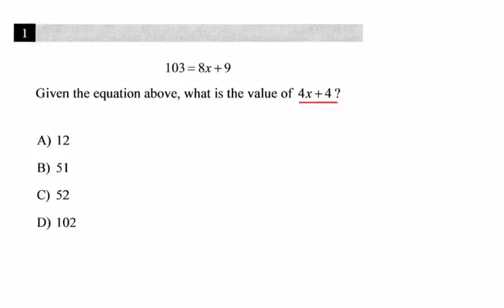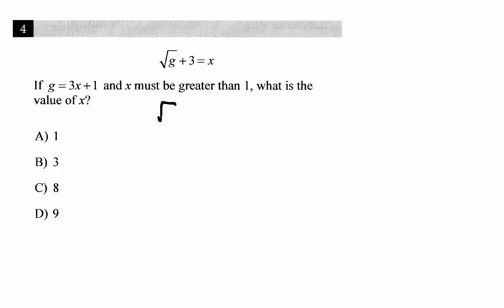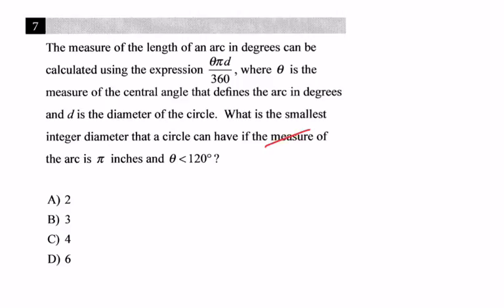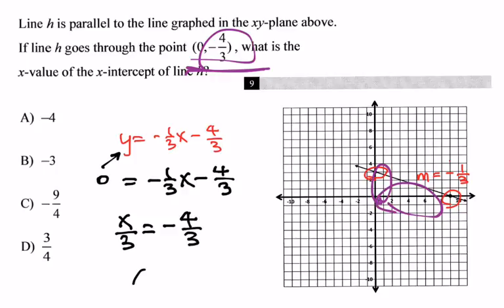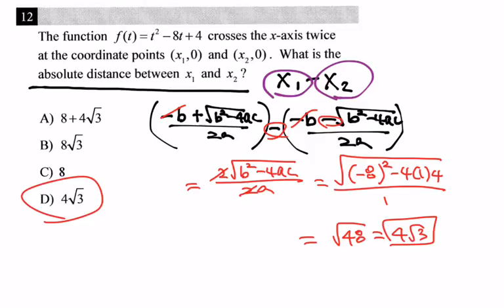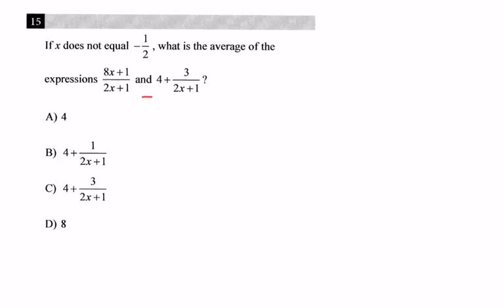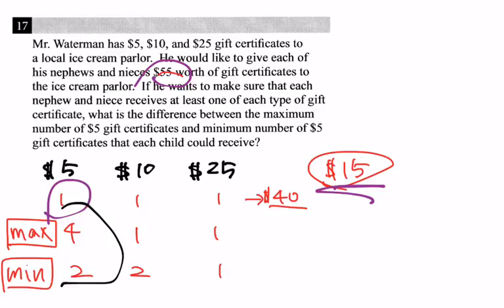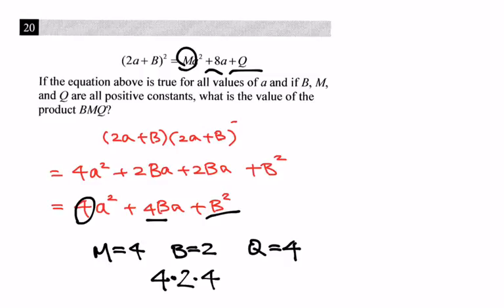IES exam 5 section 3